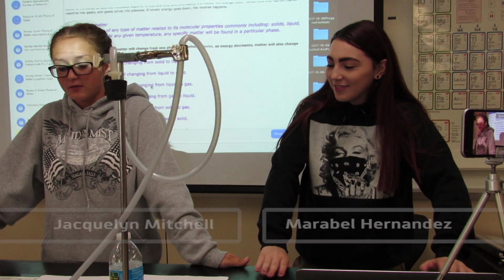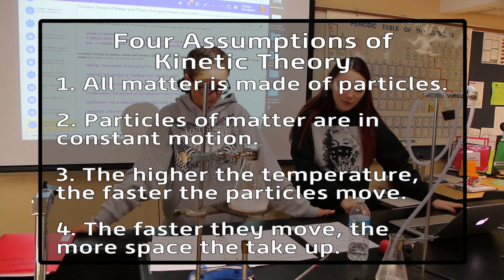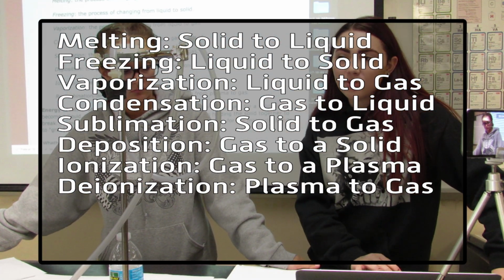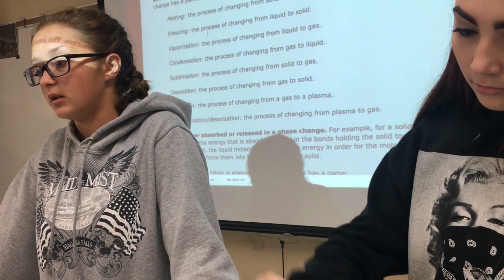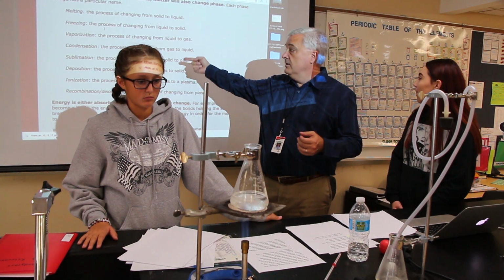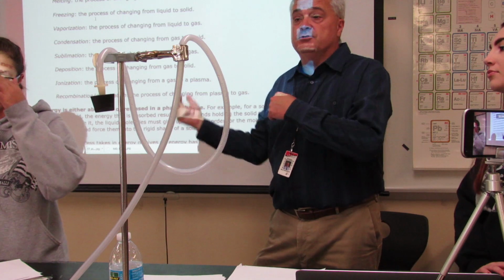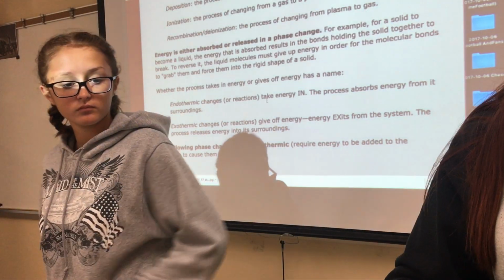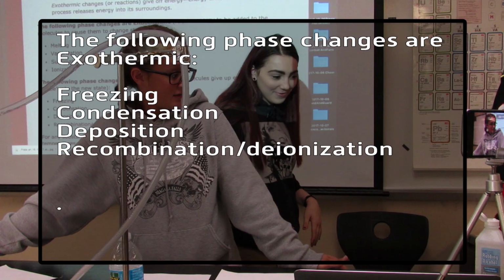Kinetic Theory of Matter: Phase Change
This video explains and demonstrates phase changes within the context of the kinetic theory of matter. It includes:

Melting: the process of changing from solid to liquid.

Freezing: the process of changing from liquid to solid.

Vaporization: the process of changing from liquid to gas.

Condensation: the process of changing from gas to liquid.

Sublimation: the process of changing from solid to gas.

Deposition: the process of changing from gas to solid.

Ionization: the process of changing from a gas to a plasma.

Recombination/deionization: the process of changing from plasma to gas.

Evaporation is the process that changes a substance from a liquid to a gas at temperatures below the substance's boiling point.

Exothermic and Endothermic concepts are also mentioned.

Notice:

Video shot at Lowell High School, Tricreek School Corporation, Lowell, Indiana by/with students in the Introduction to Chemistry and Physics class.

The students appearing in this video did so with express consent from their legal guardians.